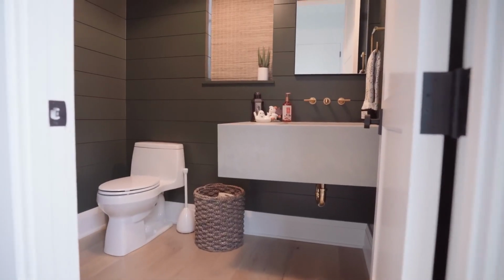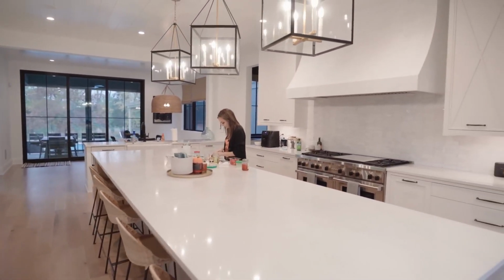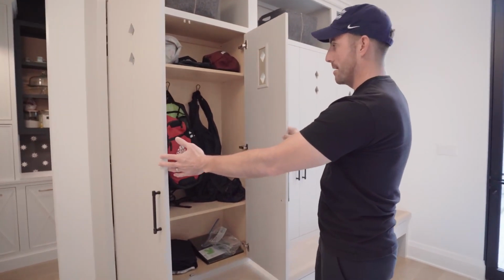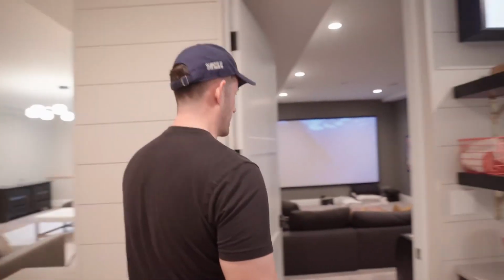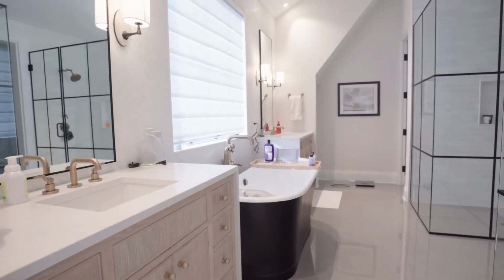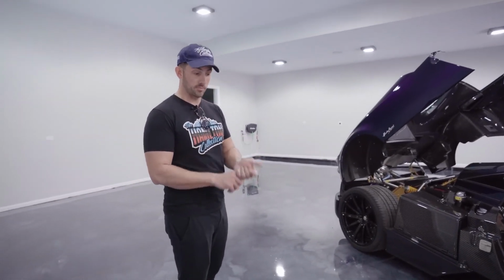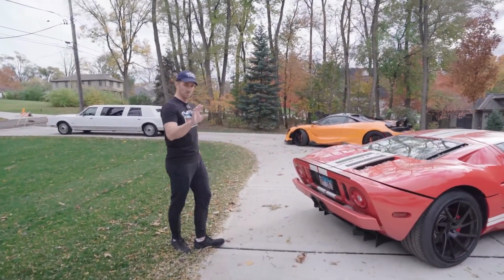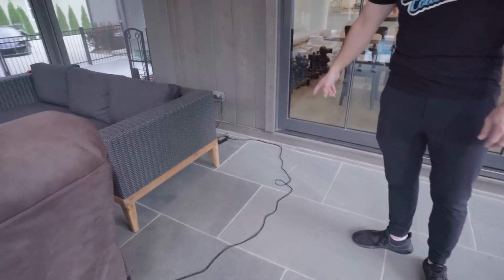Inside a $4,000,000 Dream Home! *Full House Tour*